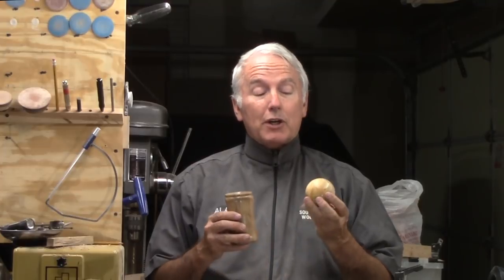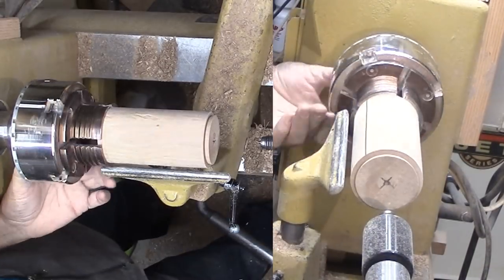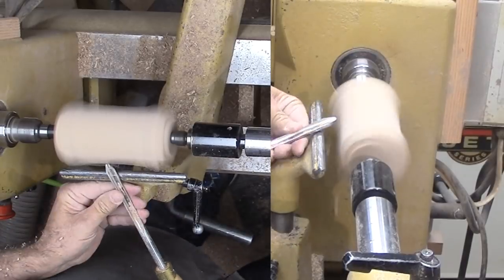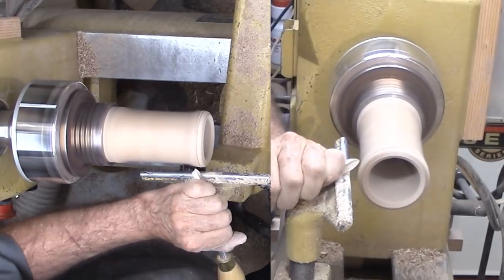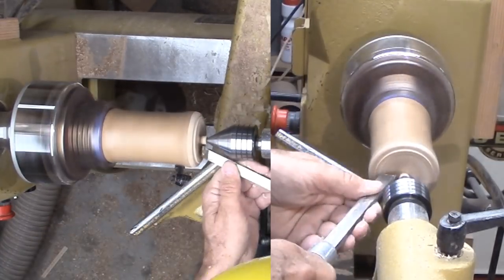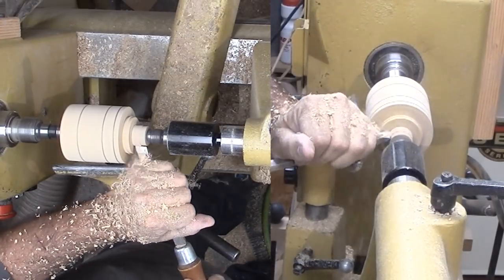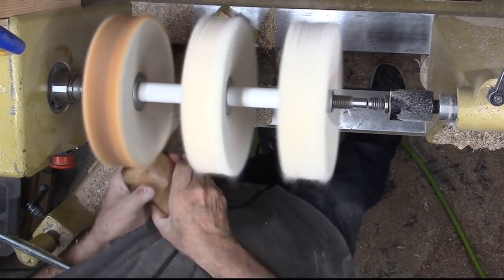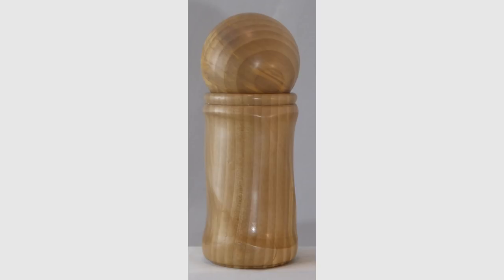Woodturning Sphere Topped Multi Axis Box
To contribute my part to the sphere challenge and exercise a new technique, I decided to turn a multi-axis box with a sphere to serve as a lid.

The wood is gum. The box is finished with lacquer; the sphere is finished with beeswax and mineral oil mix.

For the multi-axis box, I offset both ends about 3/8 inch about 120 degrees apart. To put it in more detail, I marked lines 120 degrees apart numbering each and extending the lines across the end grain. Then I shifted the axis about 3/8 inch along line 1 at the headstock and line 2 at the tail stock. After cutting a shallow cove, I offset the wood at line 2 at the headstock and line 3 at the tail stock. Again after cutting a shallow cove, I shifted to the final numbers.

The rest is standard box making except for the lid. But for the lid, just watch my octagon video for more detail.